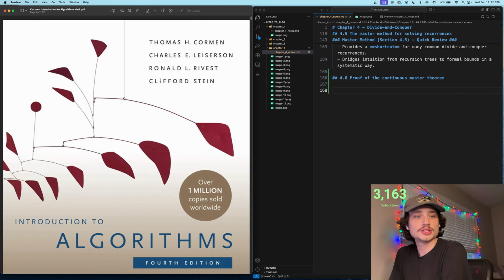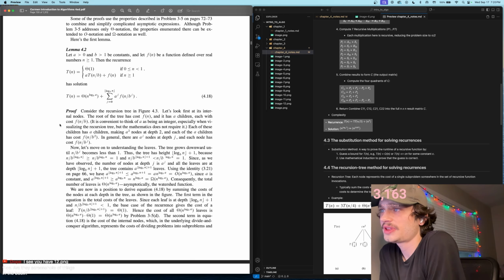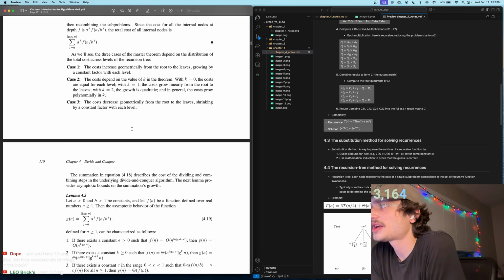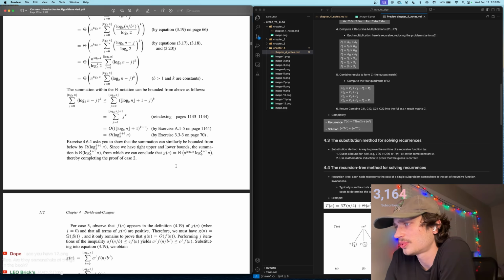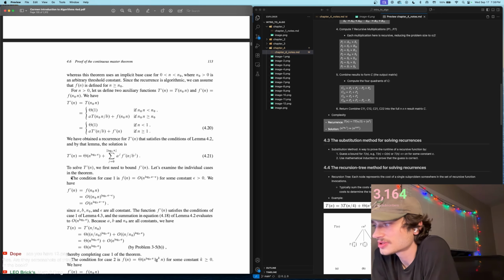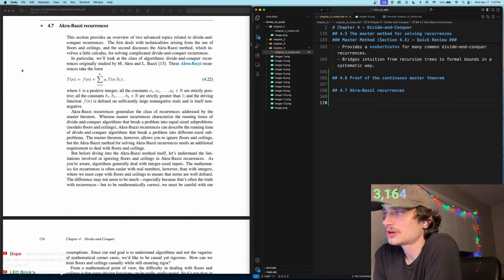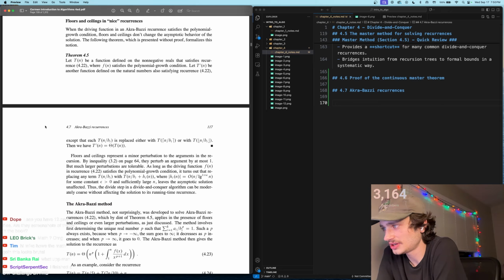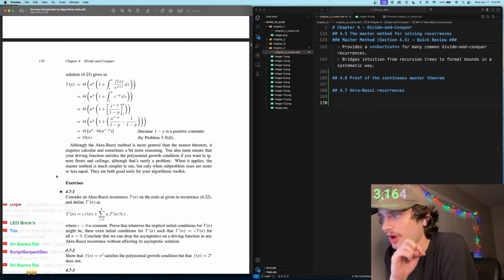Introduction to Algorithms (CLRS) – Chapter 4 (PT. 3 of 3) | Audiobook, & Study-Along (Full Chapter)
Hello,

Welcome to a full read-aloud of Introduction to Algorithms (CLRS) Chapter 4 (Part 3 of 3)! This is a full audiobook-style reading of the entire chapter.

This is a condensed version of my livestream, where you can see live analysis behind my note-taking and interpretation of the subject material. Please consider joining one of my almost-daily live study sessions where I learn and teach myself computer science from the ground up!

I’m a self-taught programmer working through university-level computer science material to deepen my understanding of Python, data modeling, and STEM programming. I have a BS in Human Biology with a minor in Chemistry, and I’m passionate about combining science and code.